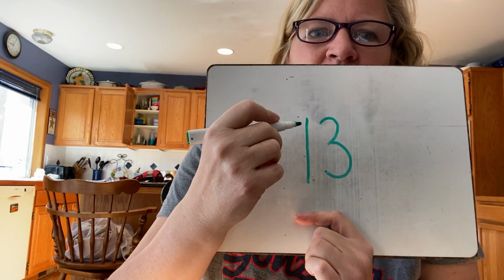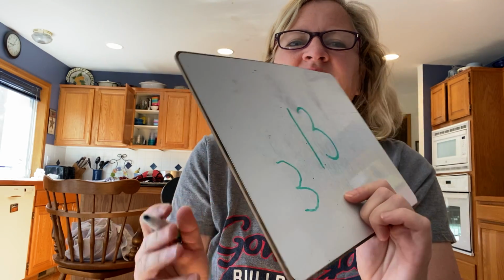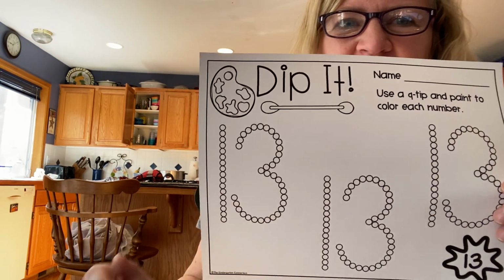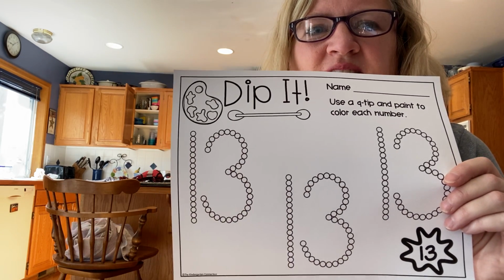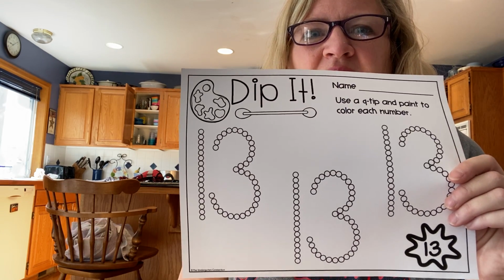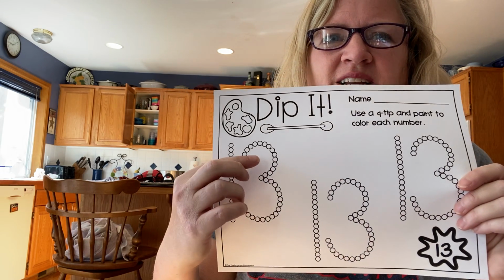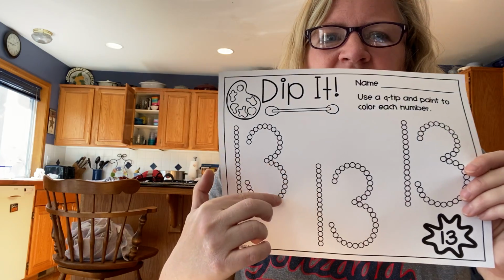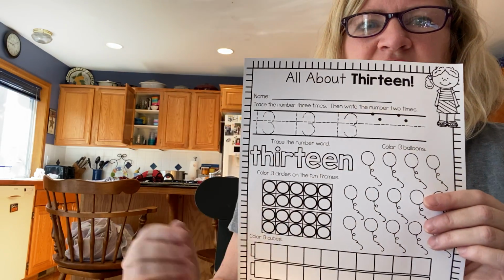Number 13 - part 1